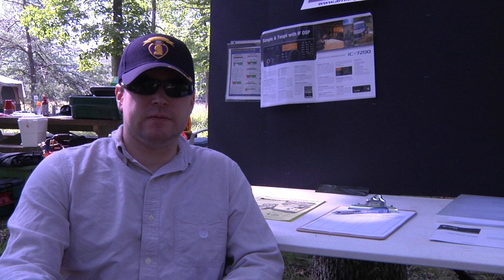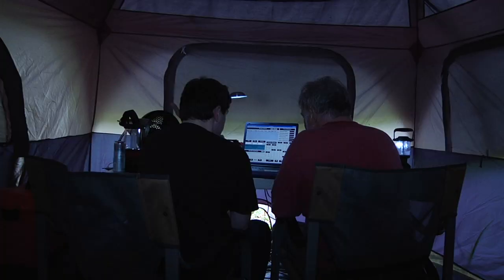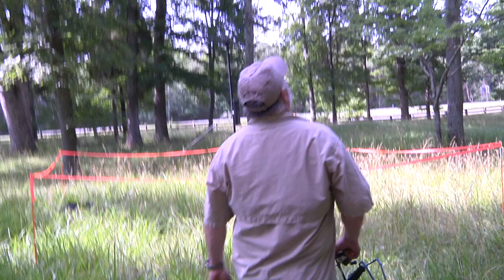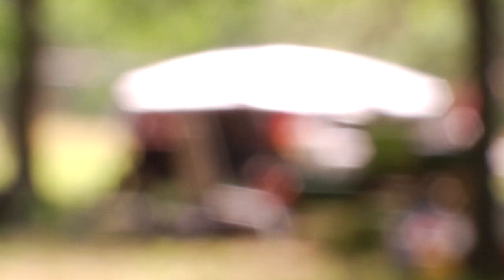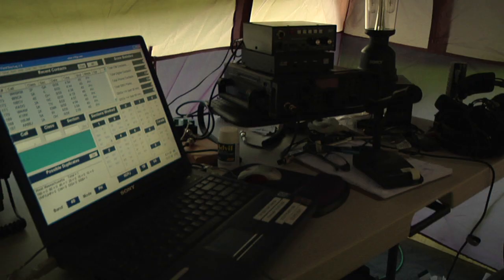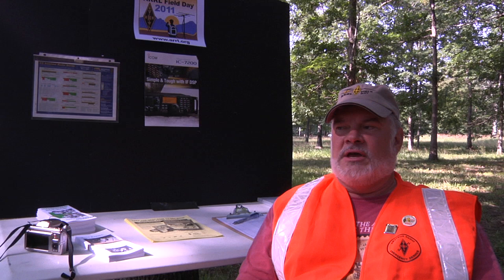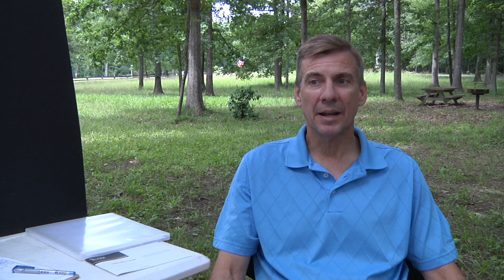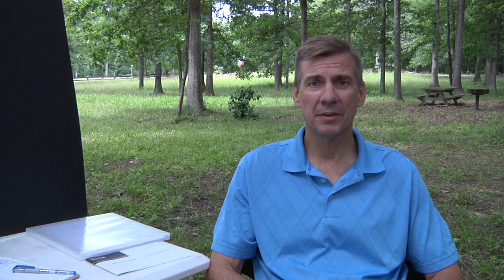ARRL Field Day 2011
Amateur radio hosts an annual event called Field Day. Operators across North America work 24 hours straight to gain as many contacts as possible.